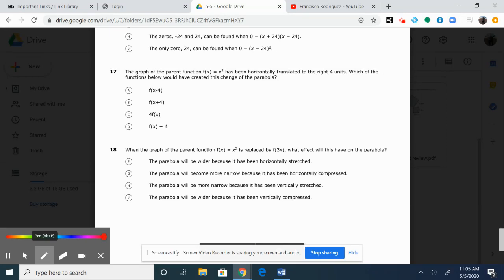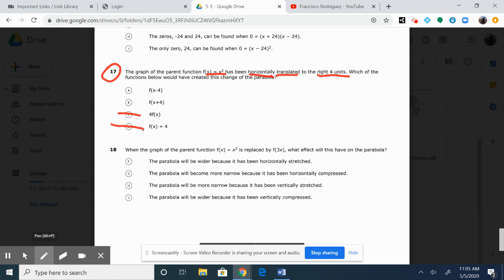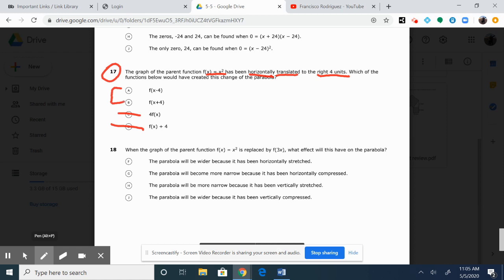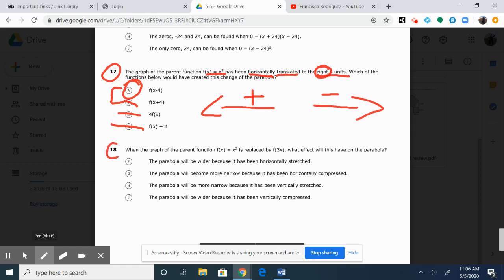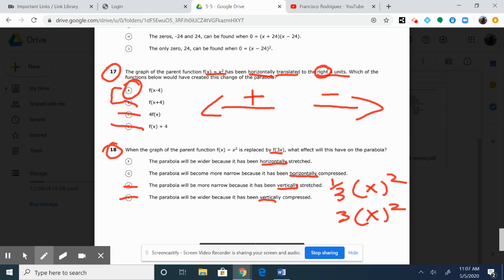Unit 7 and 8 Question 17 and 18